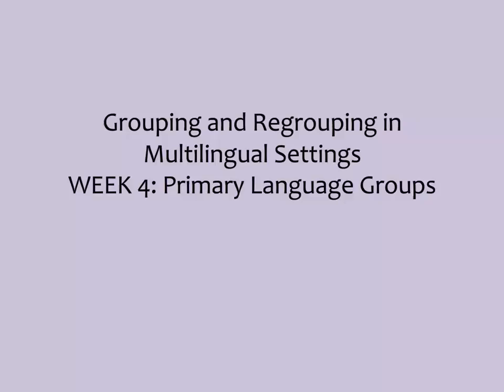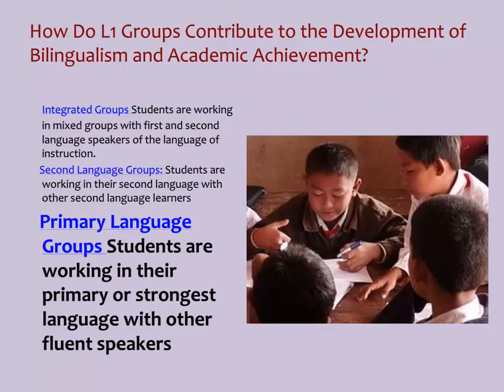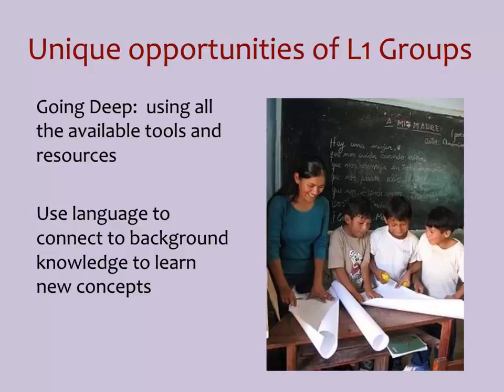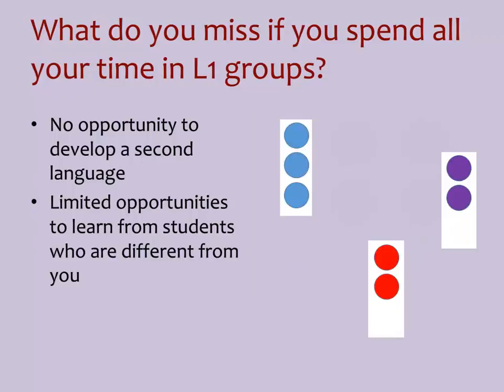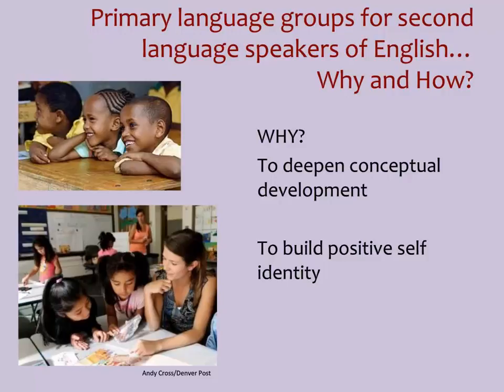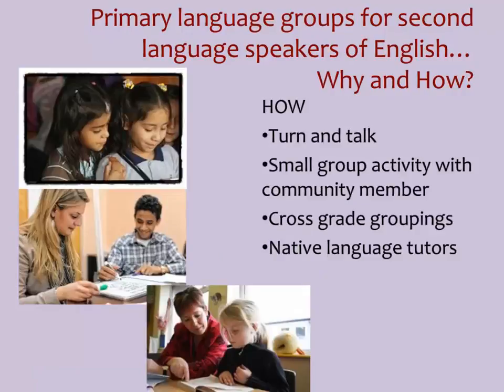Grouping 2 - Primary Language